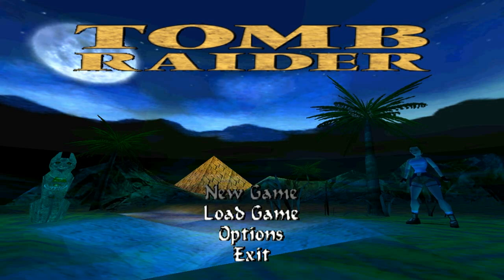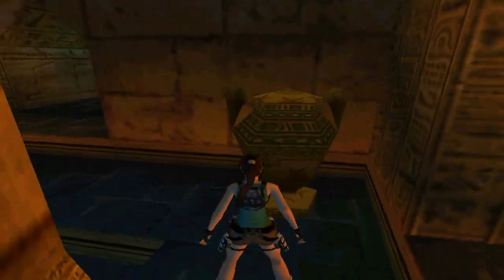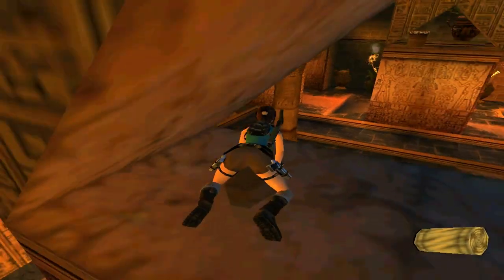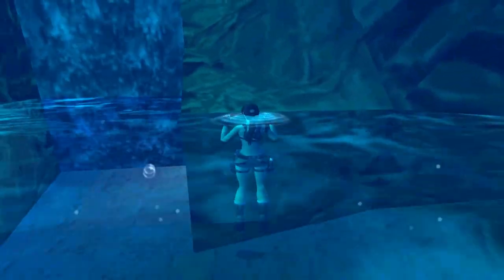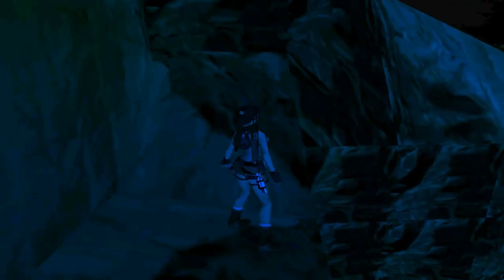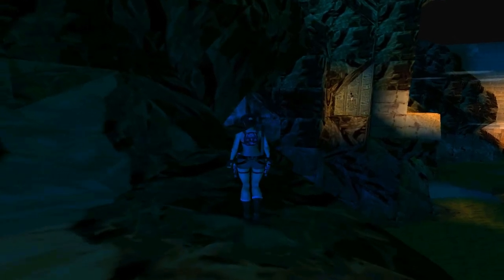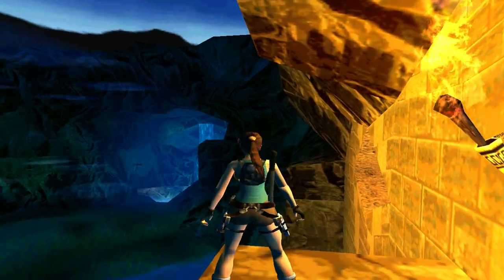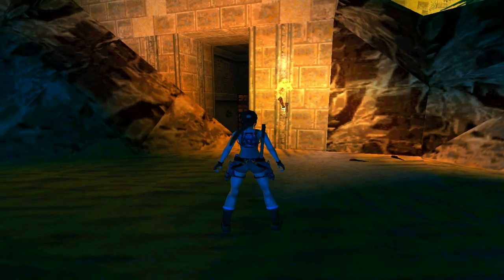TRLE Temple of Amen Ra (part1) [No Meds] walkthrough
Tomb Raider Temple of Amen Ra by AgentXP
I missed some pick ups that I was not aware of as they were not mentioned in the guide on trle.net. There is a link in the Key Points to show where I missed the pick ups.

Key Points:
1:25 Small Medpack, Shotgun
2:00 W Shotgun Shells, Lever
3:15 DE Clips, Small Medpack, Flares, W Shotgun Shells
4:10 Pull Block, N Shotgun Shells, Uzi Clips
5:00 Pull Blcok, Shotgun
8:00 N Shotgun Shells, Torch
9:15 Light Torch, Small Medapck, Use Torch
10:05 Mechanical Scarab
10:25 Push Block for Secret #1 ~ Flares, Canopic Jar, Desert Eagle
15:10 Star of Sirius #1
15:55 Star of Orion #1
16:04 Missed Pickups
16:20 Small Medpack, Flares
16:50 Move Block, Star of Sirius #2
18:05 Secret #2 ~ Large Medpack, DE Clips, Grenades
20:45 Push Block, Light Wall Torch to open gate
21:25 Cartouche Piece #1, Small Medpack, x3 Uzi Clips
22:10 Wall Torch 1 of 4
22:25 Drop Torch on odd column
22:55 Lever
24:15 Grenades, DE Clips
25:20 Wall Torch 2 of 4
26:15 Wall Torch to raise Platform
27:25 Star of Orion #2
28:15 Wall Torch 3 of 4
28:50 Wall Torch 4 of 4
31:10 Secret 3 ~ Uzis
32:45 Cartouche Piece #2

Video Chapters:
0:00 Intro
1:10 Temple of Amen Ra